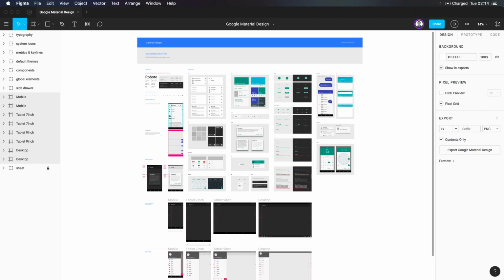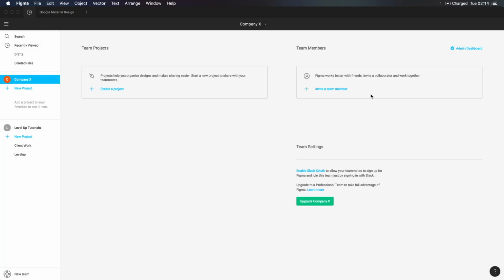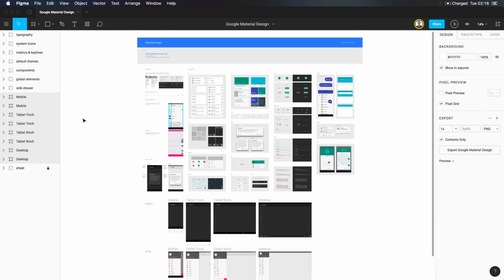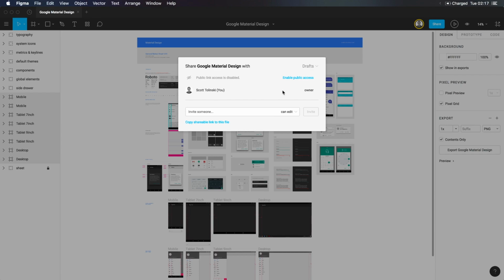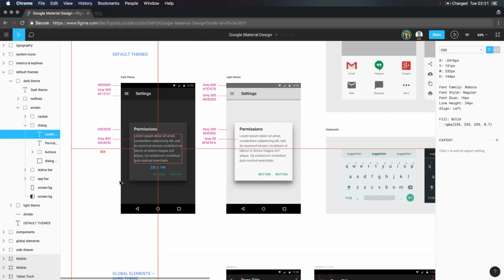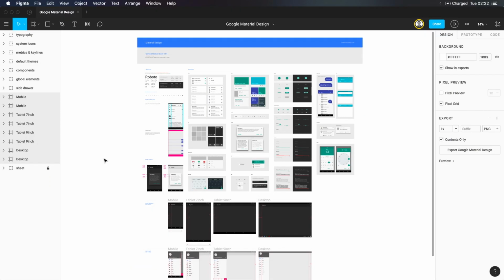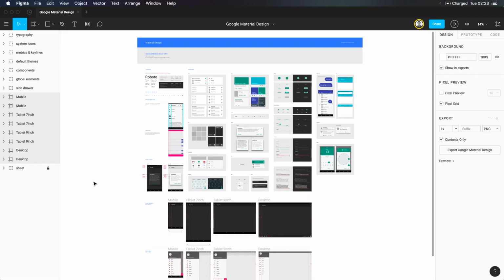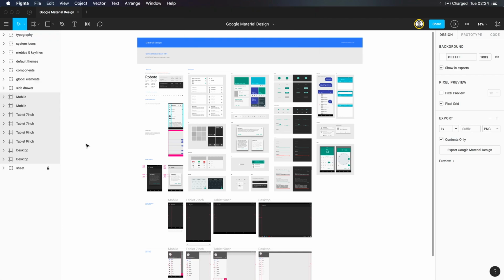Figma Tutorial: Sharing Files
Figma is free to use.

This video will cover permissions and how you can share your files in Figma.